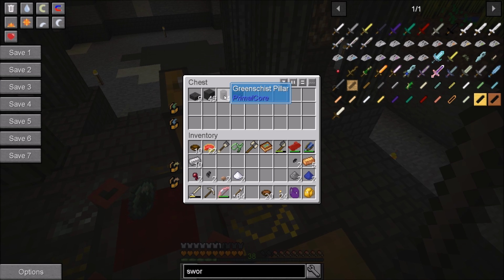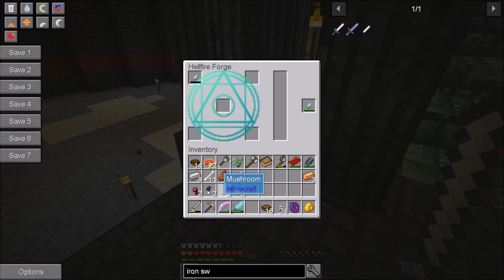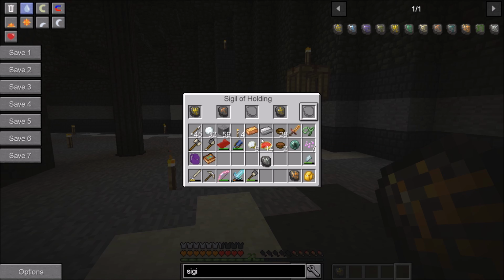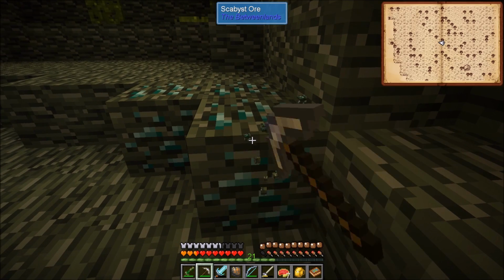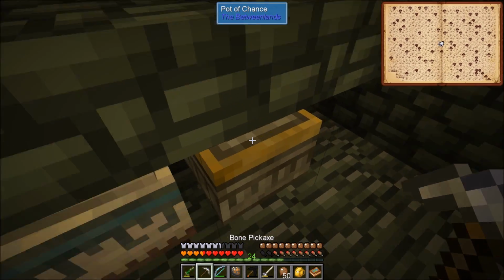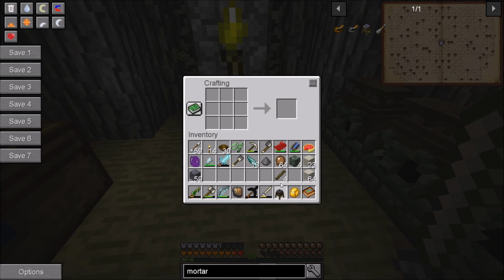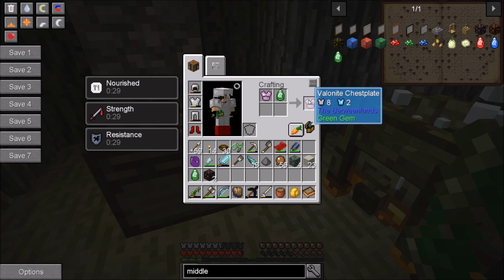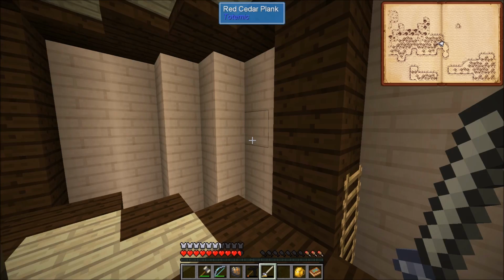Working With Will and Back to the Betweenlands : SevTech Ages Lp Ep #11 Minecraft 1.12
Today we get back into Blood Magic once more as we dive into will grinding and creating sigils in our new blood magic area!  After that, its time to head back into the betweenlands for a bit more exploration and delving into the deep places of the betweenland's underground for chances at loot and more rare materials!